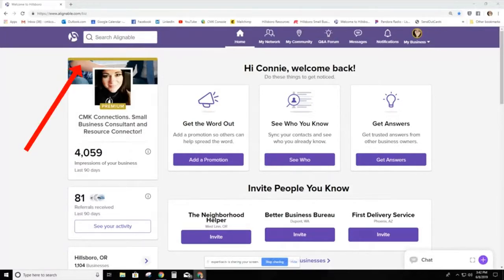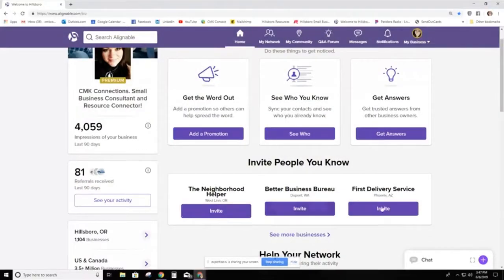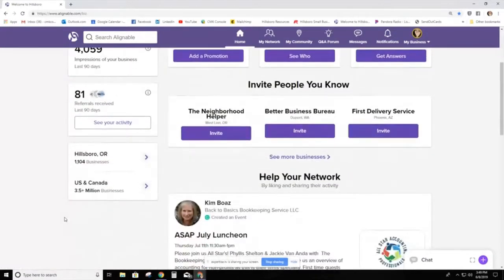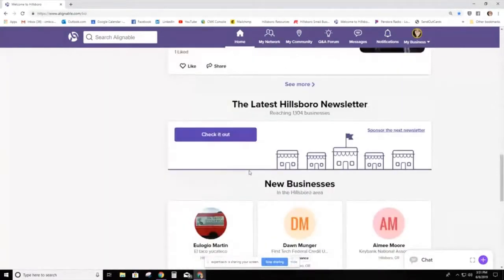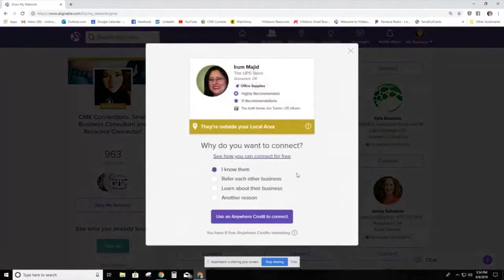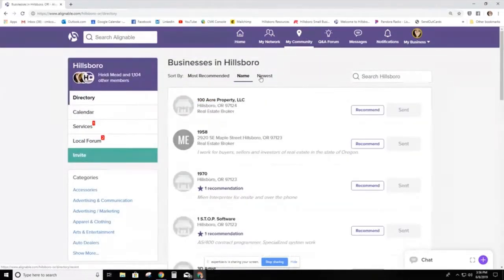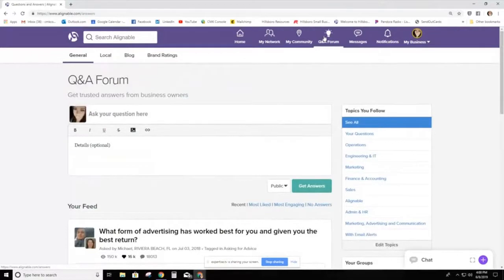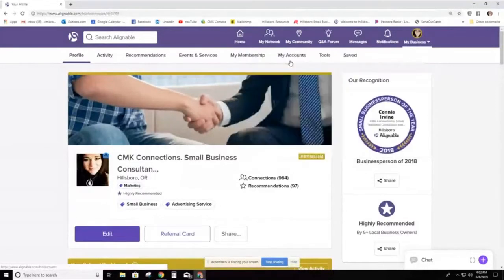Grow on Social - Alignable